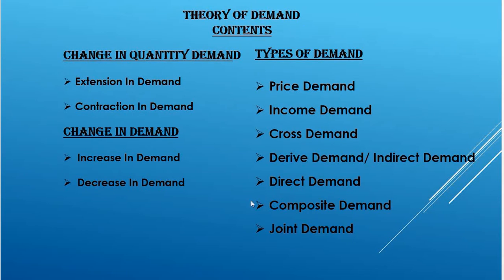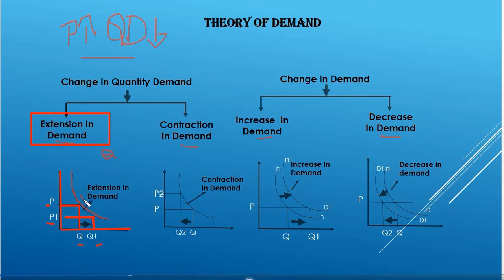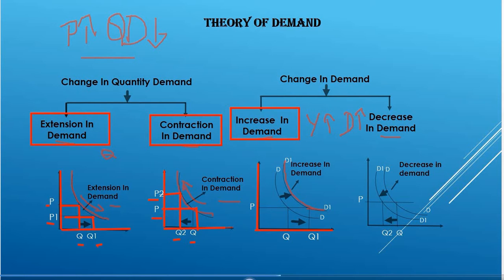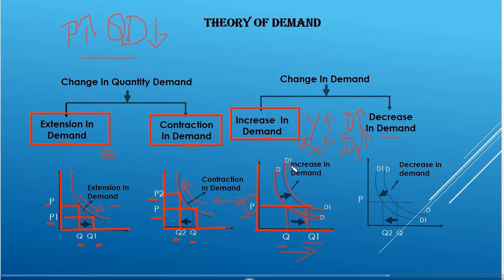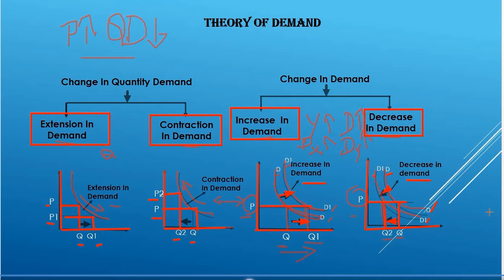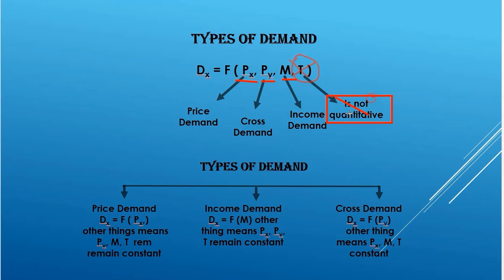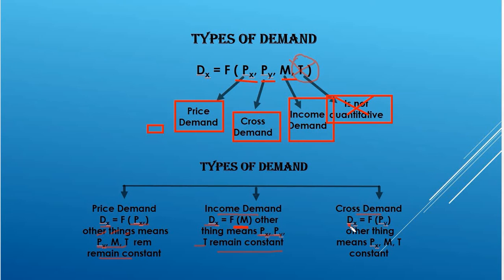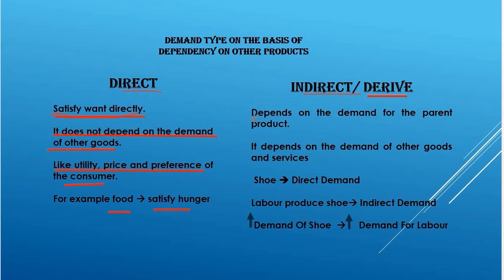Law of Demand Chapter -2 (11th Std New Syllabus 2019)C.A , CPT, B.COM, MBA Part- 2 Lecture.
Created by Dr Irfana Smadani . This simple but not simplistic and easy to follow 20 minute, lecturer on Theory of demand | law of demand | Micro economics | Class 11 | Class 12( New Syllabus 2019)  and C.A, CPT  class as well as  this lecturer is also meant for the Subjects & Chapters related to Commerce & Management.
 In this Lecture  contents are the Extension and Contraction in Demand Increase and Decrease in Demand movement across in Demand Curve, Shift in Demand Curve and Types of Demand. The given Subjects & Chapters related to Commerce & Management Subjects as well as in class 11 and 12 standard ( New Syllabus 2019) and CA CPT.
You will find a ruing notes of my lecturer on my blog with the videos. like my channel view it on YouTube Follow me on my Blog and do not for get to give your comments.
Thanking You
Dr Irfana Samdani